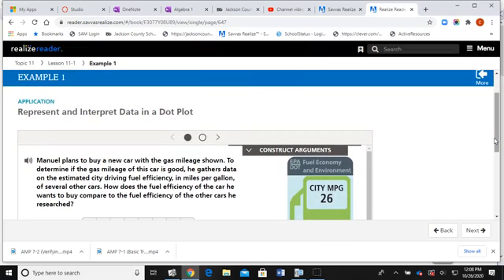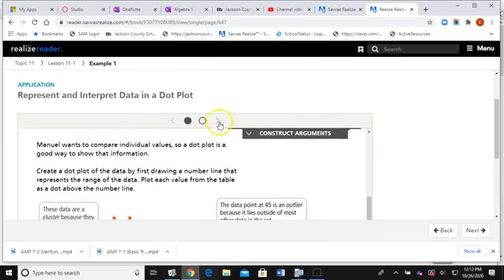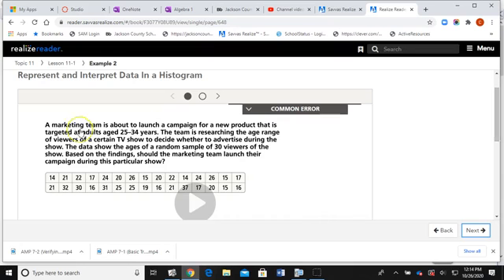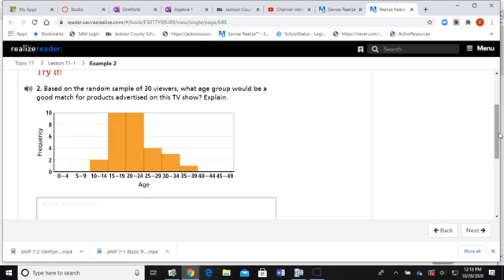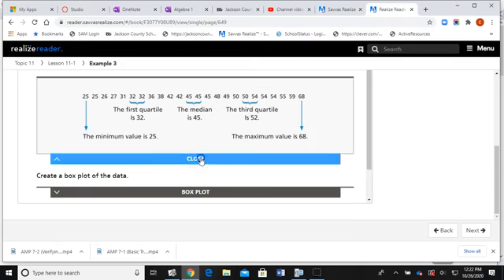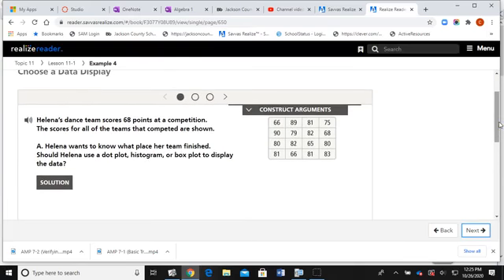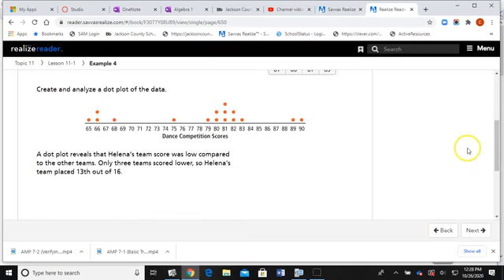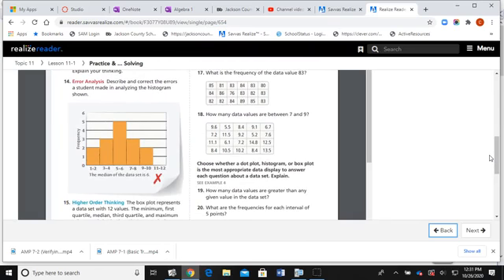Analyzing Data Displays (Envision 11-1)